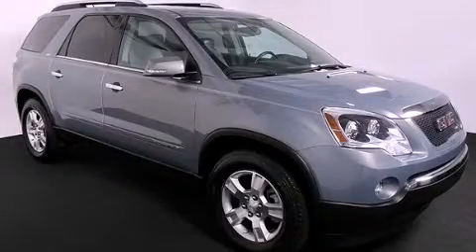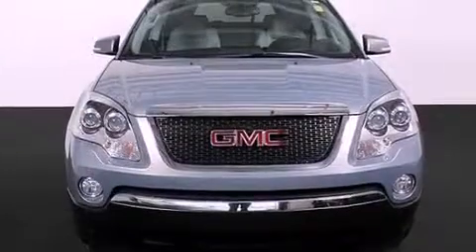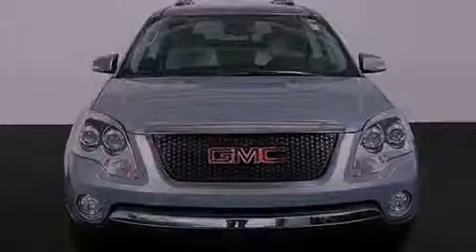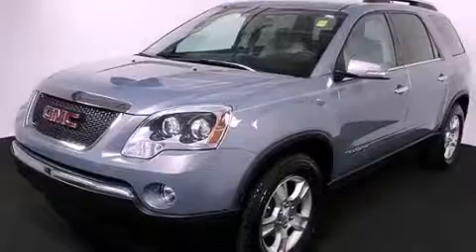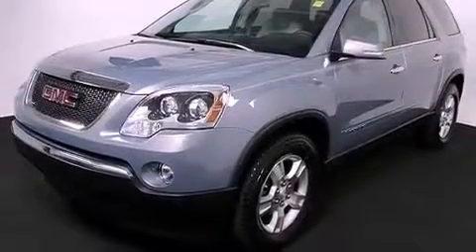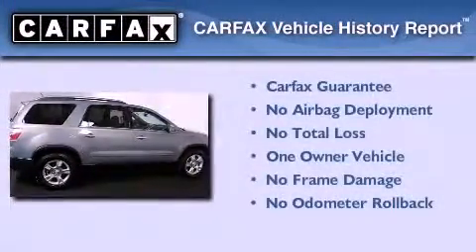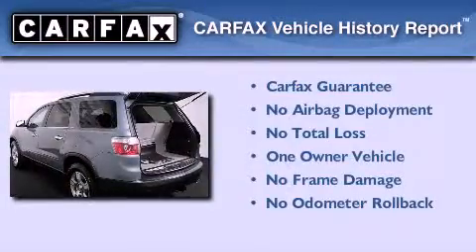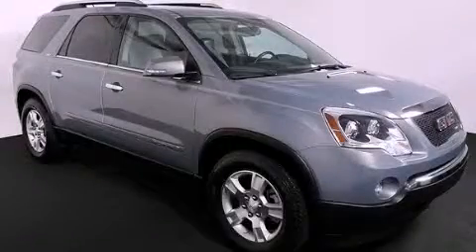2008 GMC Acadia Certified Atlanta GA 30341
Year : 2008
 Make : GMC
 Model : Acadia
 Engine : Gas V6 3.6L/220
 Trans . : Automatic
 Exterior : Blue-Gold Crystal Metallic
 Miles : 36,852
 Interior : Titanium
 JIM ELLIS CHEVROLET
 5900 Peachtree Ind Blvd.
 Atlanta , GA 30341
 2008 GMC Acadia Atlanta GA